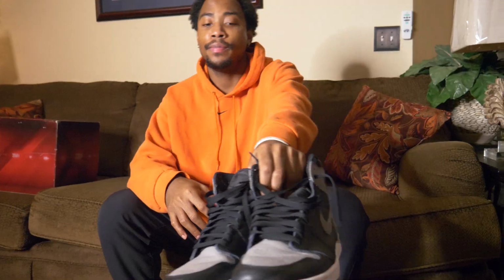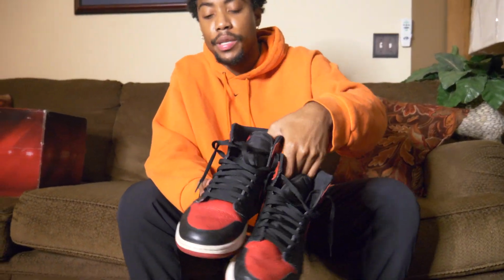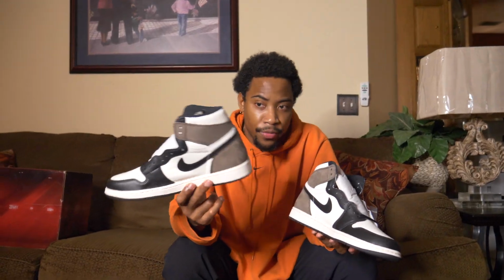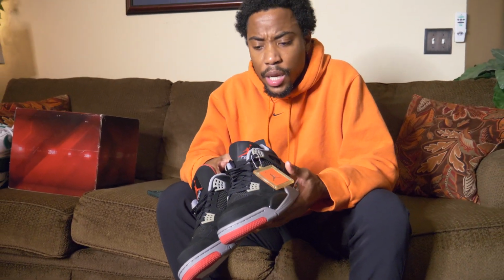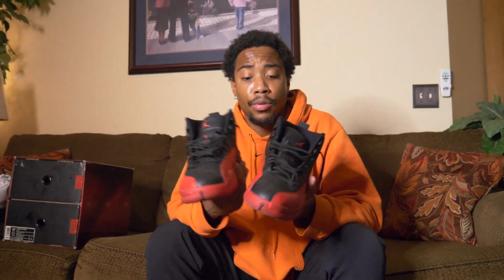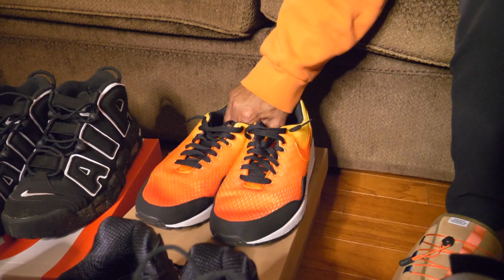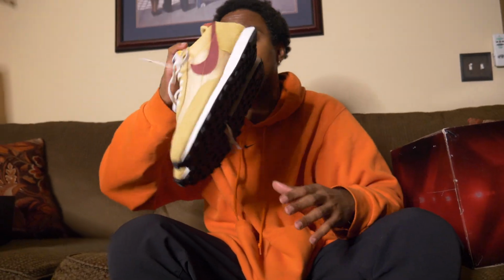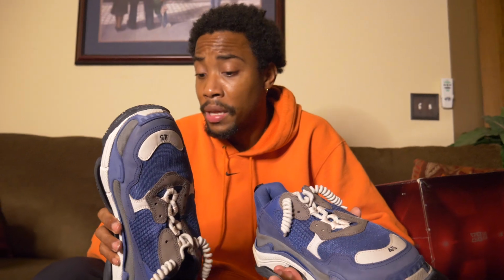MY ENTIRE SNEAKER COLLECTION | (Recent Pick-ups of 2020)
This video has been long awaited, and largely requested and it's finally here! My ENTIRE sneaker collection is on display and I am glad to show you what years of hard work has resulted in. Since 2014, I have been copping kicks and my collection still has a ways to go but I am so thankful for the shoes I own. MORE HEAT IS COMING FOR SURE!